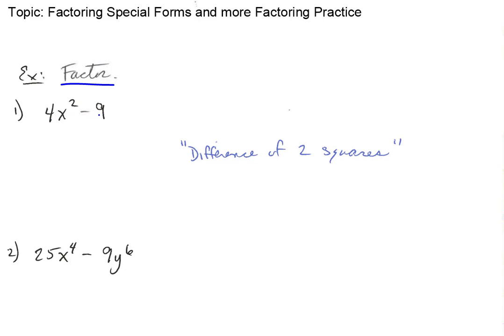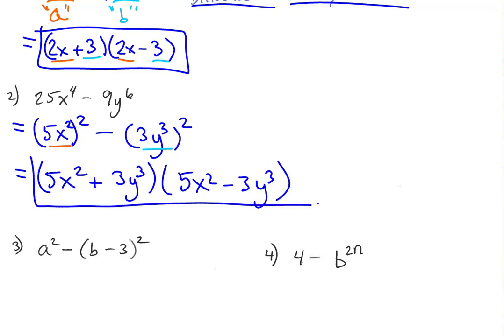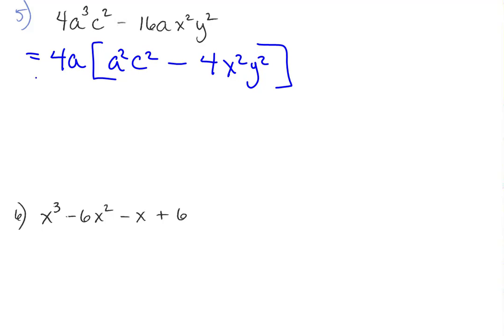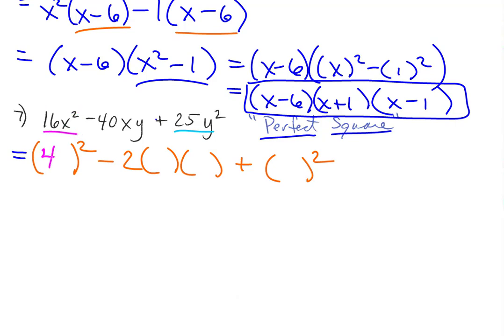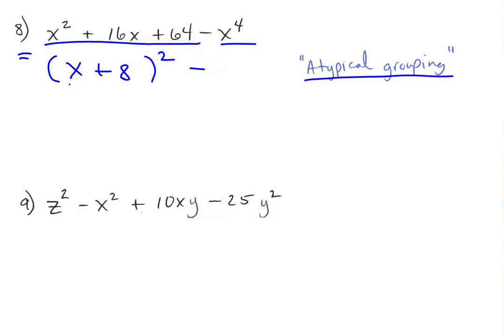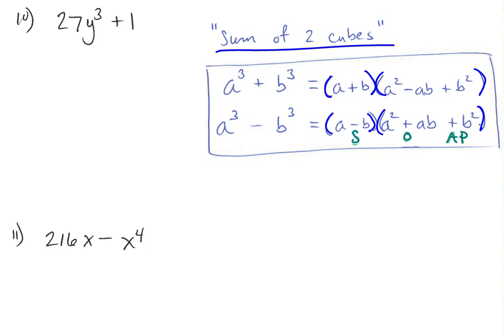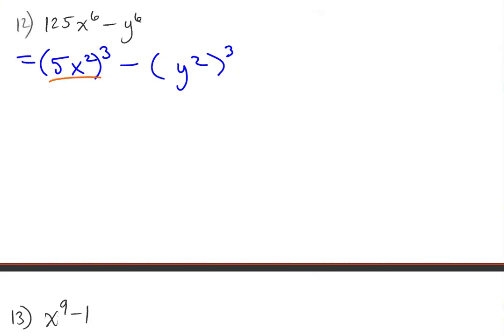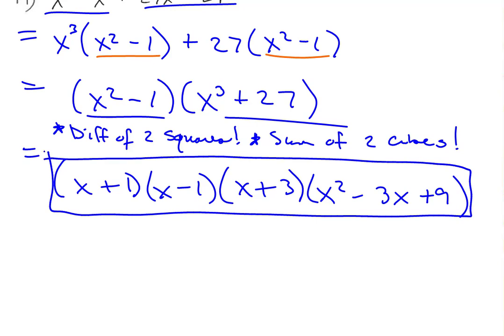Factoring Special Forms and more Factoring Practice